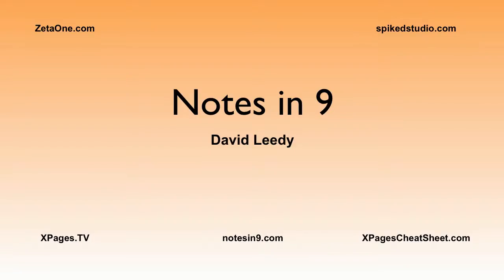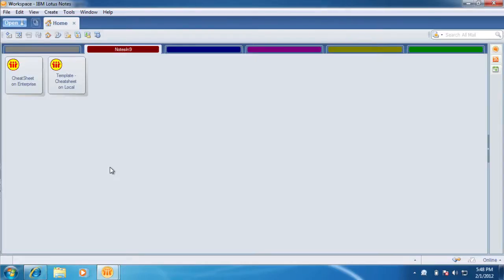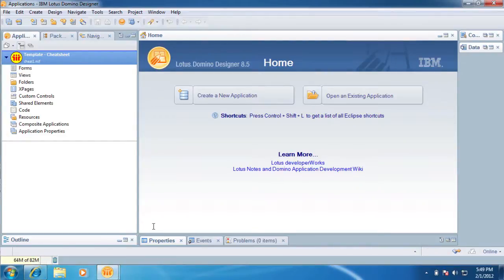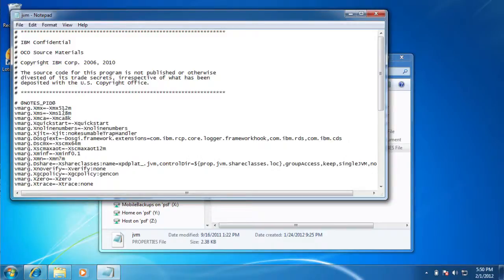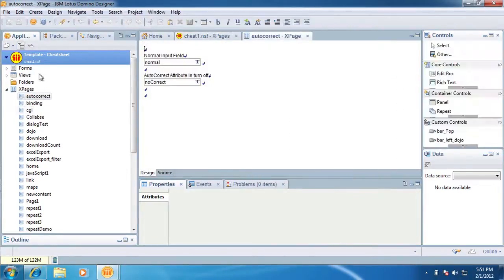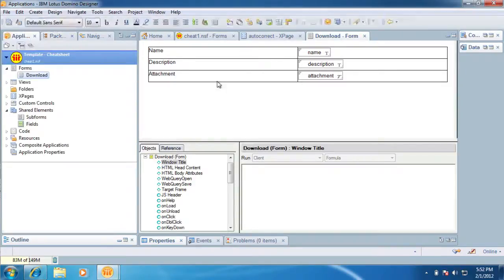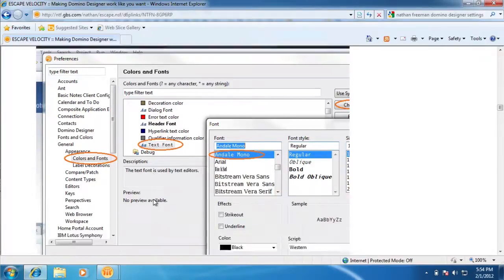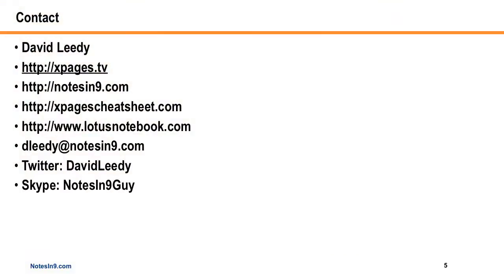NotesIn9: 043 Domino Designer Tips and Tweaks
In this show I take a brief look at Domino Designer and go over some enhancements that I've learned from some true experts, Paul Calhoun and Nathan Freeman.  I'll show how to check out and improve Designer's memory usage and even make your XPages XML source code easier to read.
Here is the link to Nathan's blog post detailing many Designer tweaks.

In other news I'm trying to improve how I use other outlets for NotesIn9 information. If you like, please follow @NotesIn9 on twitter. I also have a facebook page.